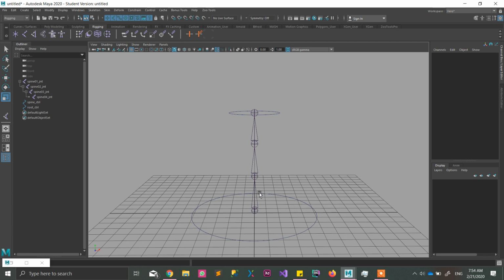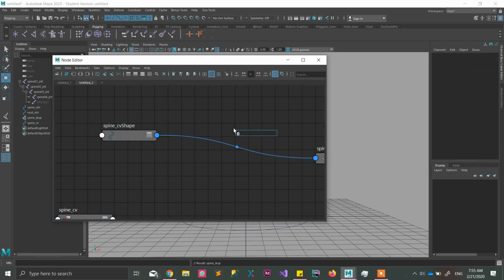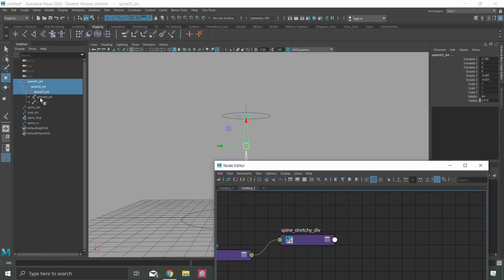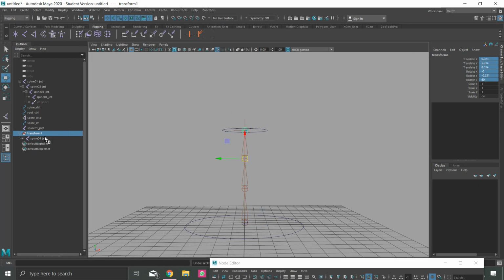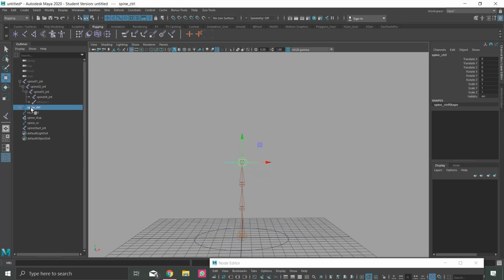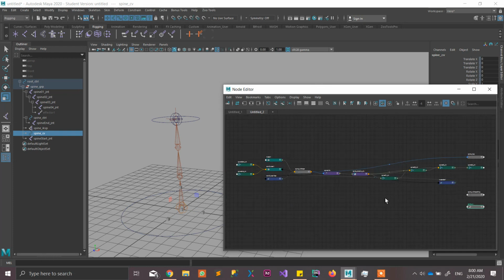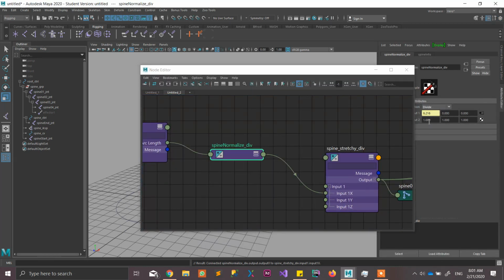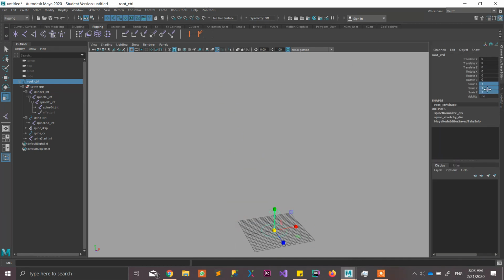How to normalize a rig (make a rig scalable)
hi guys, it is been a while, here is a simple tutorial I created for a friend. Cheers!